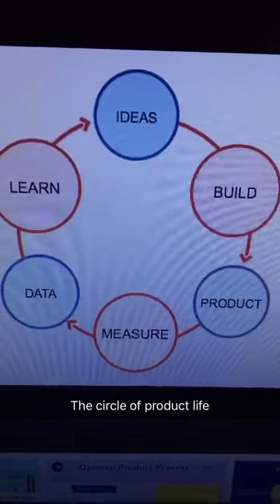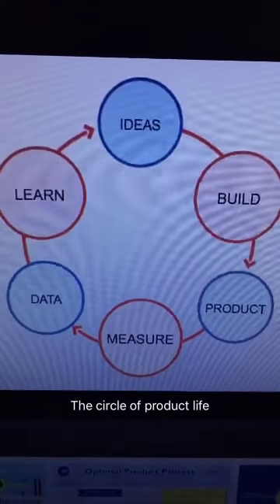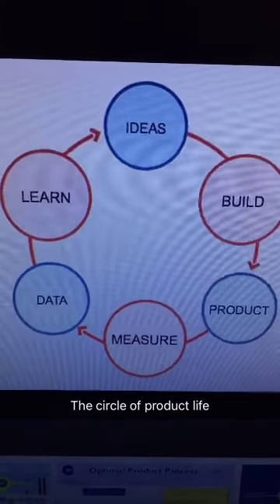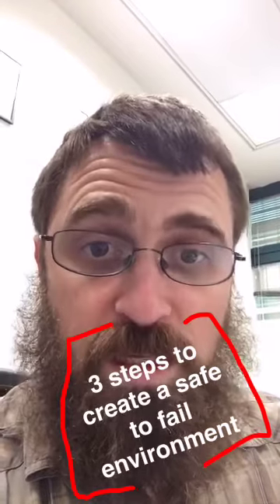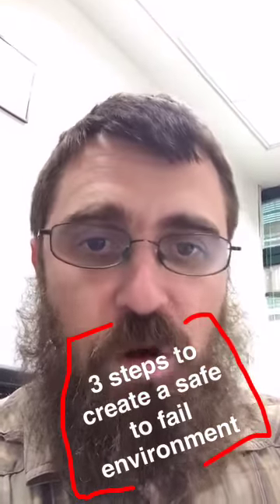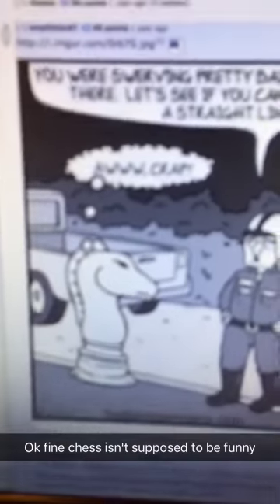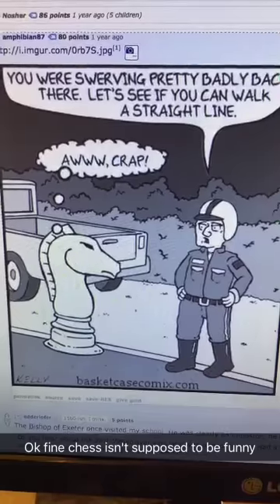snapchat safe space to fail